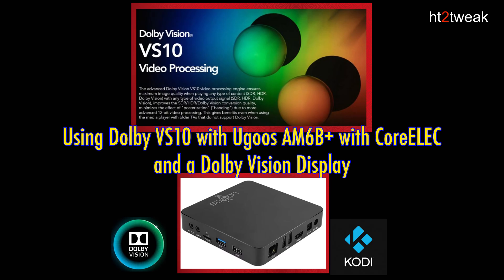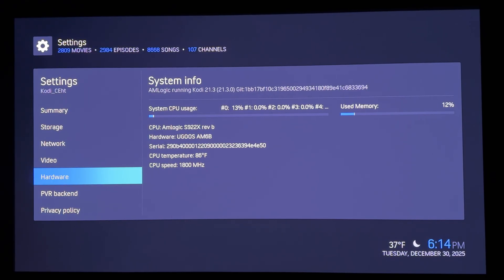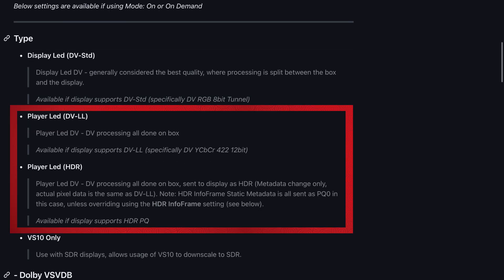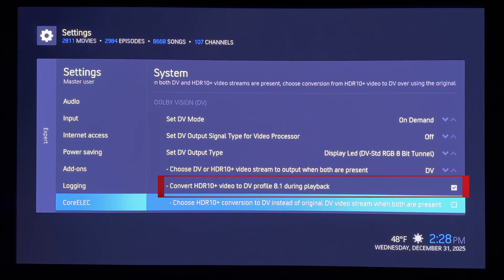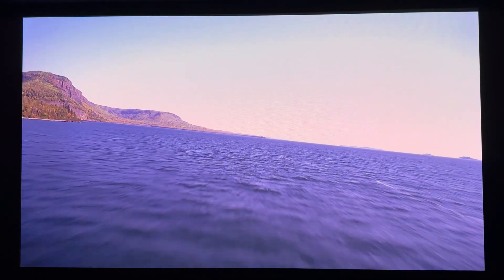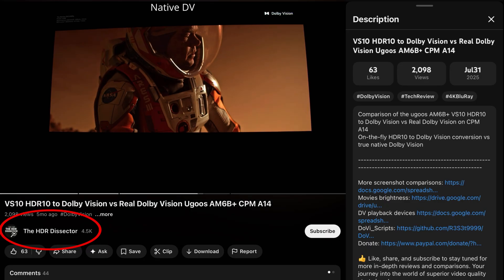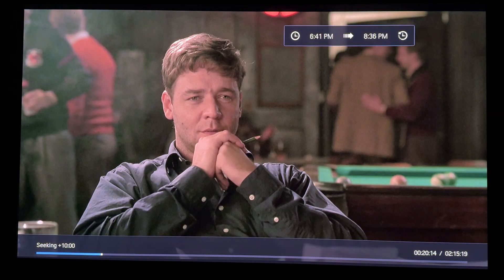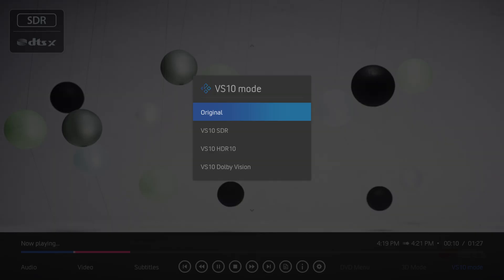Using Dolby VS10 with Ugoos AM6B+ with CoreELEC and a Dolby Vision Display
This overview is about the benefits of using Dolby VS10 processing with a media player like Ugoos AM6B+ w/a custom CoreELEC build and a modded skin for home theater enthusiasts with Dolby Vision TVs or projectors.

Chapters:
0:00 Intro
1:08 VS10 Settings & Options
3:24 HDR10+ to VS10 DV Demo
3:50 HDR10 to VS10 DV Demo
4:46 SDR to VS10 DV Demoes
6:02 Summary